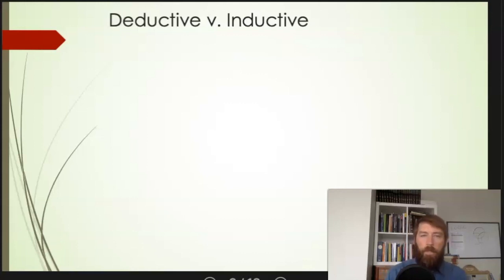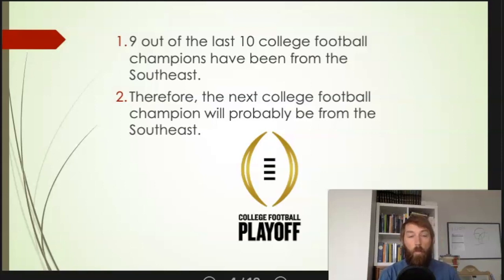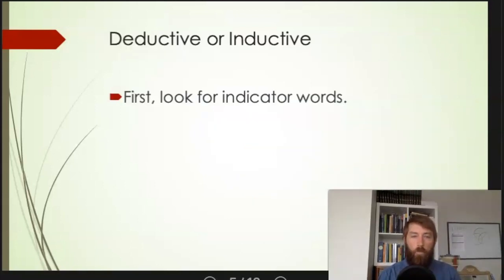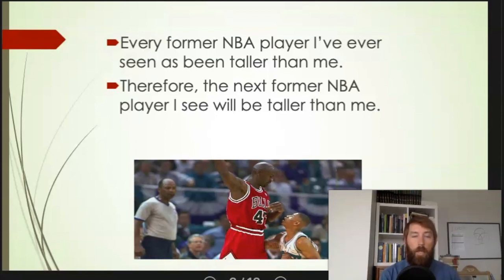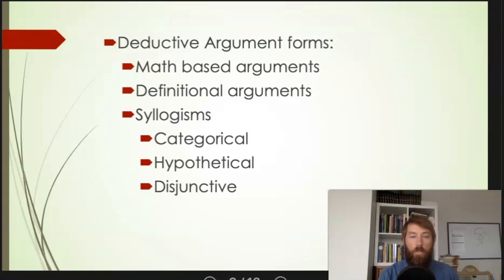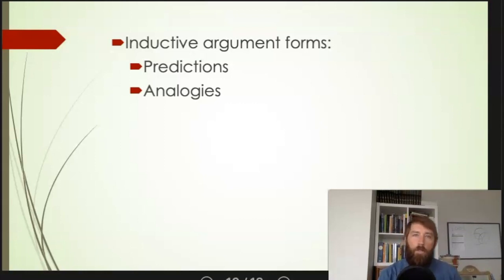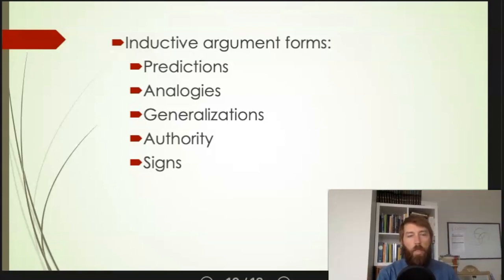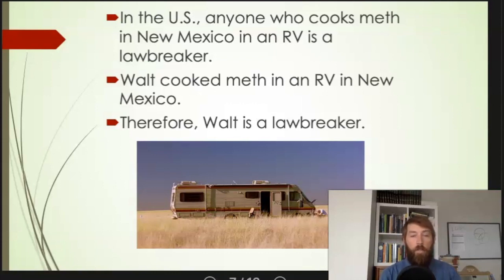Deductive and Inductive Arguments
In this video, I explain the difference between inductive and deductive arguments.